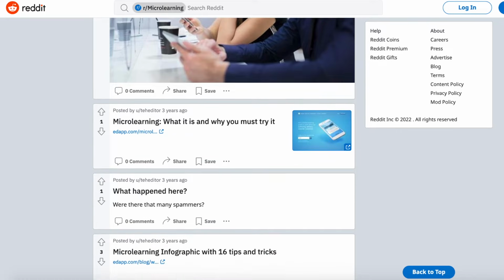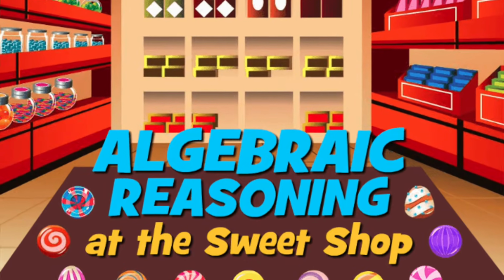Microlearning Examples: When to use it & When NOT to use it!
Microlearning Examples and BEST STUDY TIPS!

Are you interested in delving into what is microlearning and exploring it as a learning strategy?

Microlearning theory, or bite sized learning, deals with relatively small learning units and short-term learning activities. Learning in stretches of 3-7 minutes matches the working memory capacity and attention span of humans and allows students to digest content quickly. Retention and comprehension becomes more focused and easier.

In this microlearning video I will provide an overview of microlearning, present microlearning research, microlearning best practices, microlearning trends as well as microlearning strategies and microlearning tips.

Microlearning: Short and Sweet
The Microlearning Guide to Microlearning

Get a FREE downloadable copy of the Sharp Cookie Brain Puzzle Book!

I use CapCut Pro for editing my videos and shorts. If you'd like a free 7-day trial to test out the Pro features, you can use my referral

Filming Equipment:
Lighting Kit